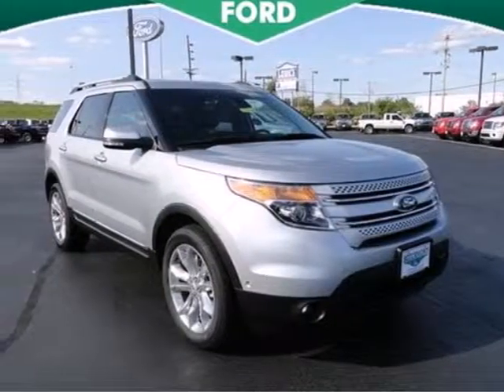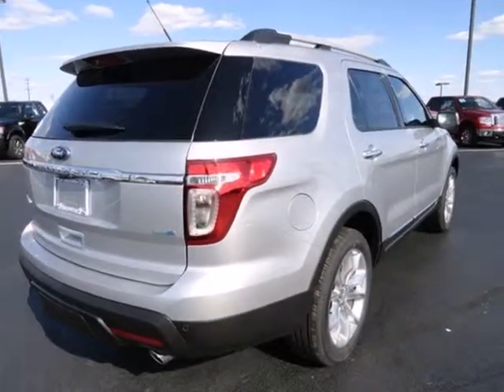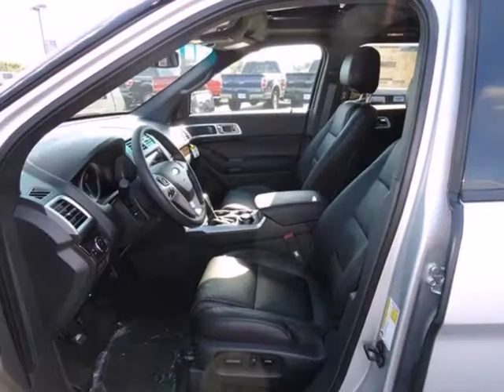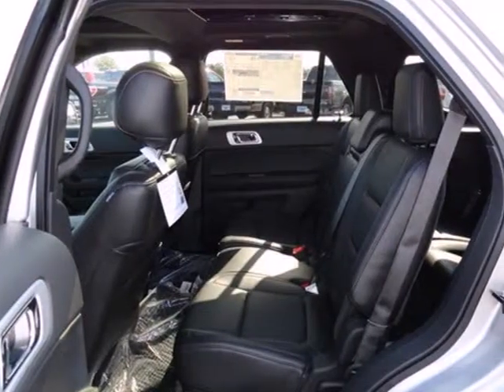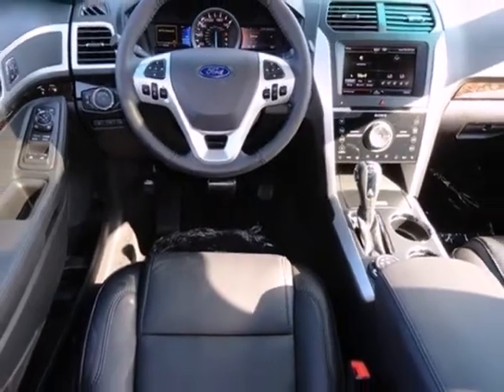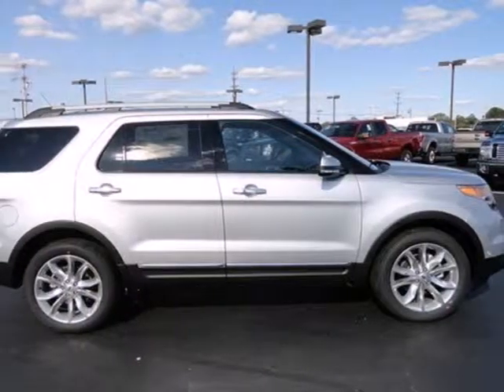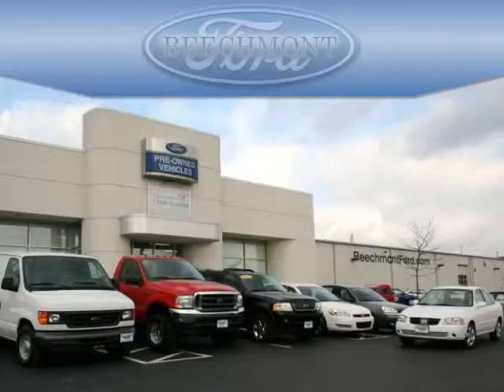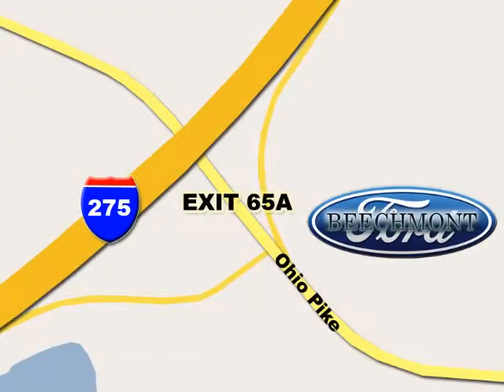2013 Ford Explorer T13-204 in Cincinnati Dayton, OH 45245 - SOLD